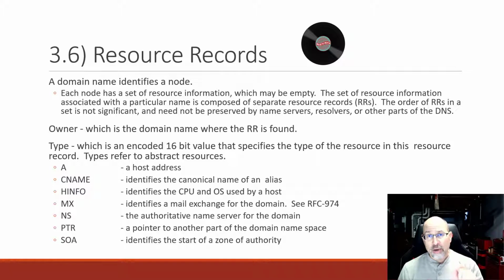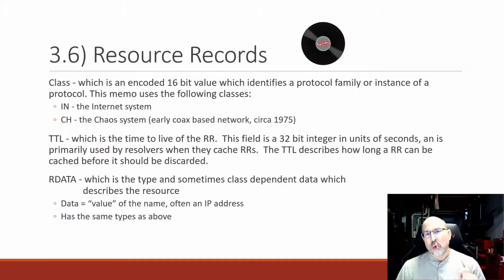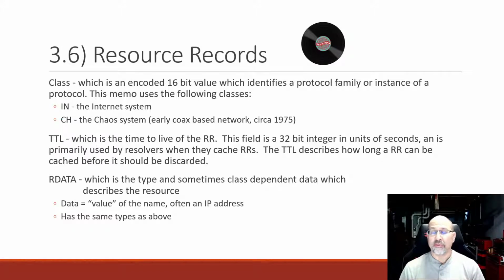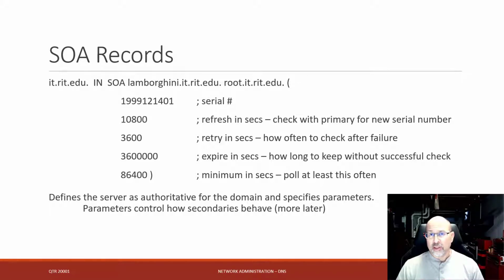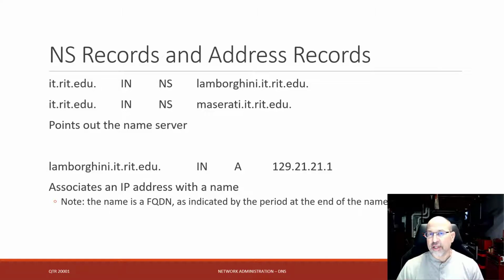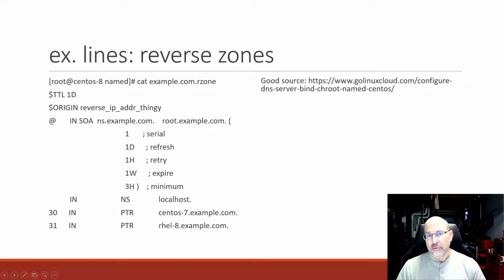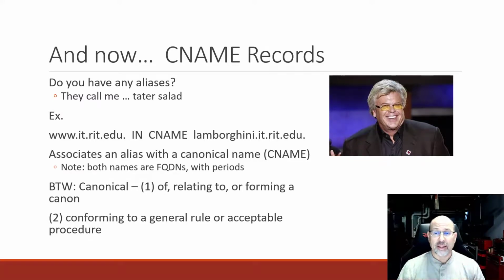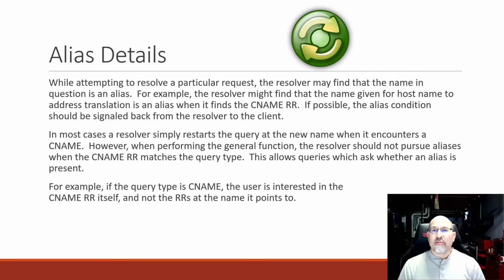Domain Name Space (DNS) Name Space and Resource Records part 2 of 2.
Since we've already talked about the name space, in this video we examine resource records. This is part 2 of 2.